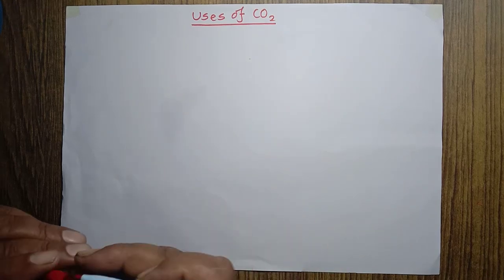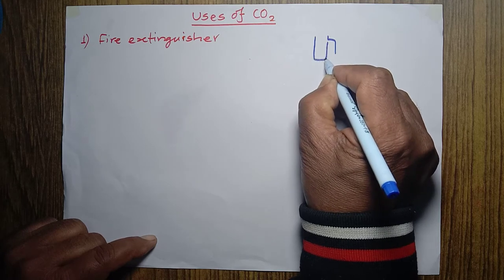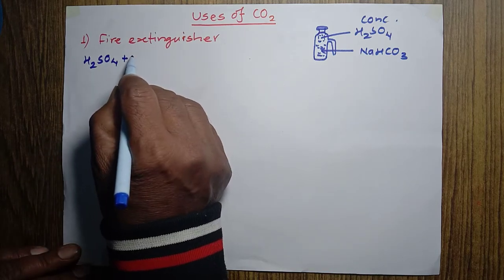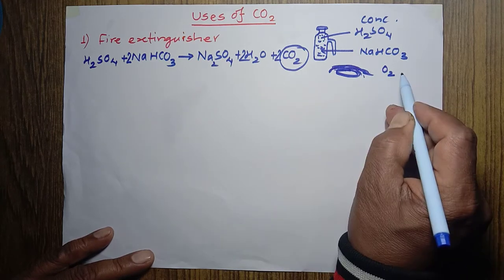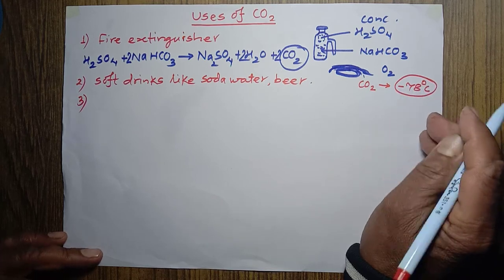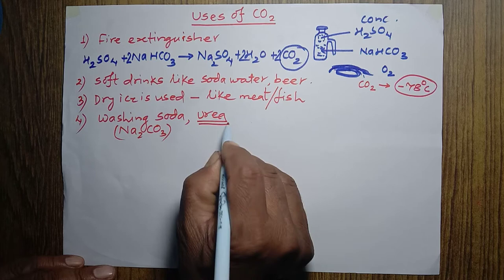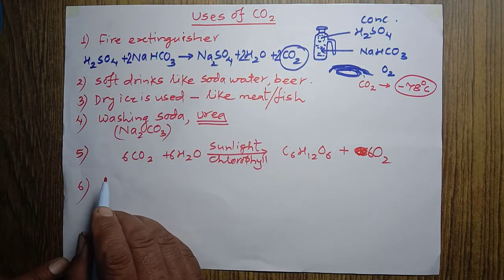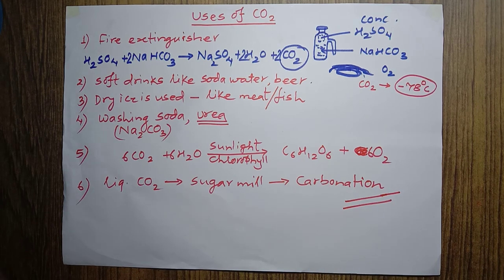Uses of Carbondioxide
This video explains about the uses of carbon dioxide with chemical reaction and meaningful understanding.